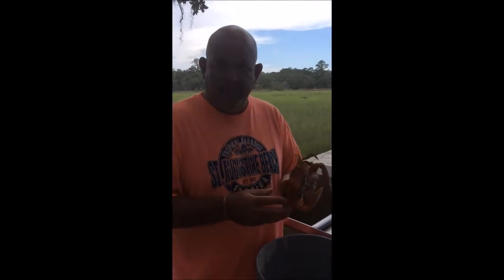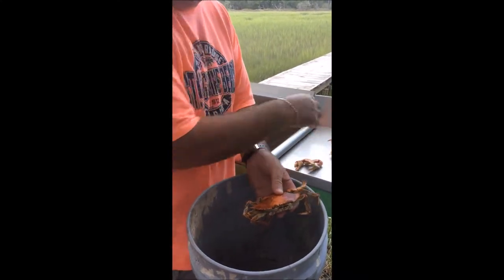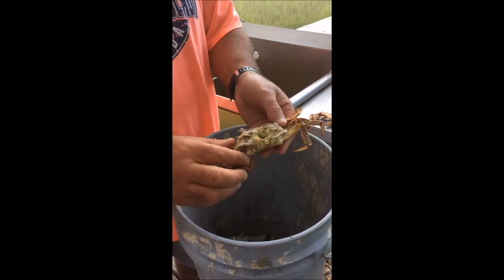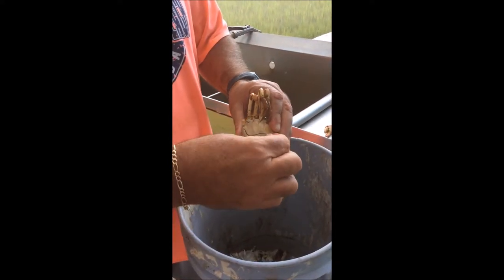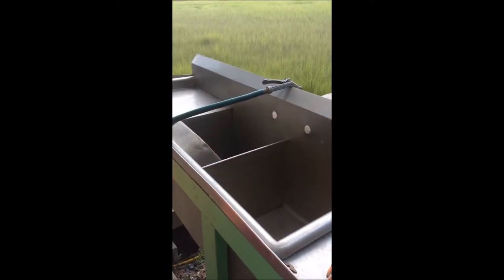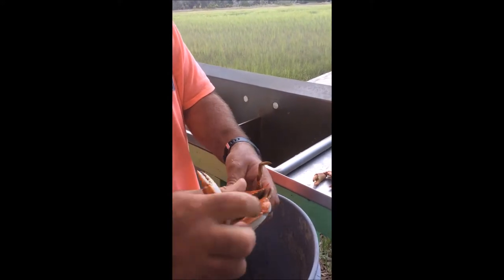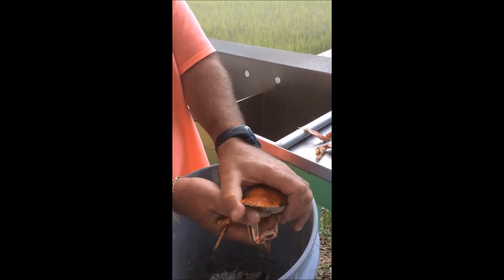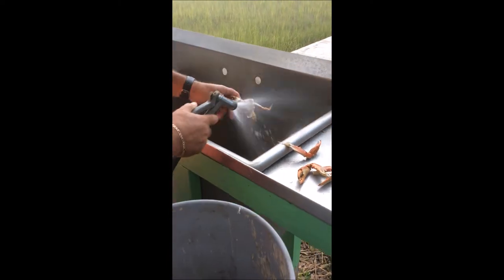Blue Crab 2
Video for TDT Task 3